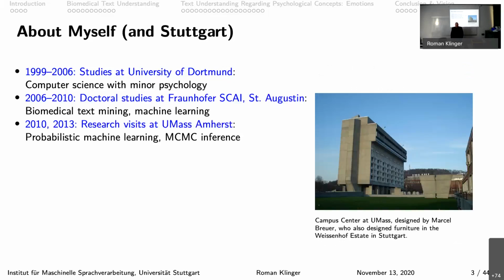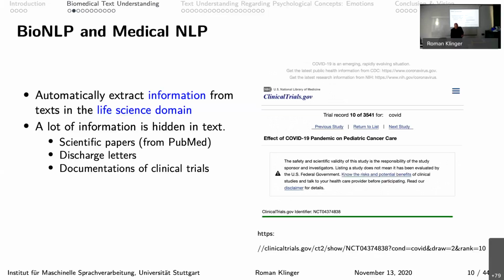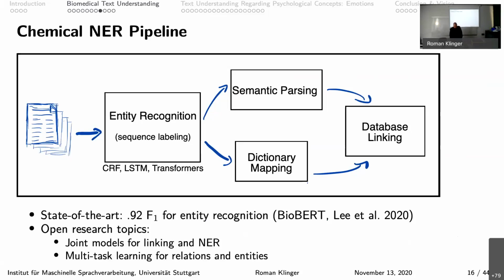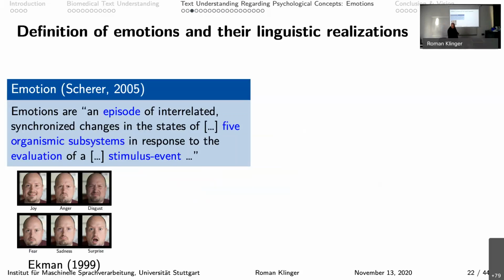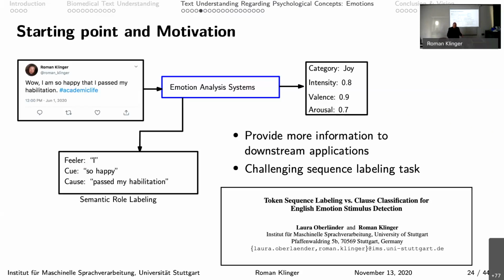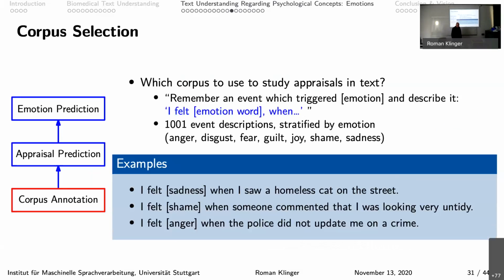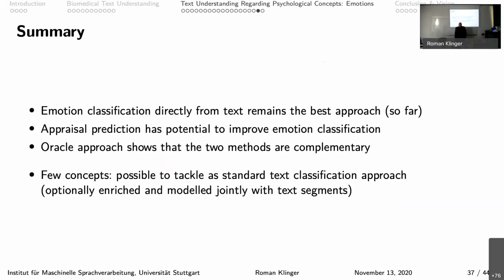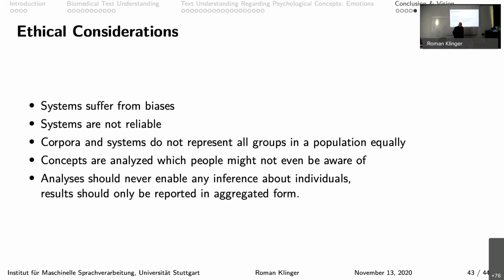Klinger: Computational Natural Language Understanding: Use cases in the life sciences and psychology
Inaugural Lecture after my habilitation, at University of Stuttgart